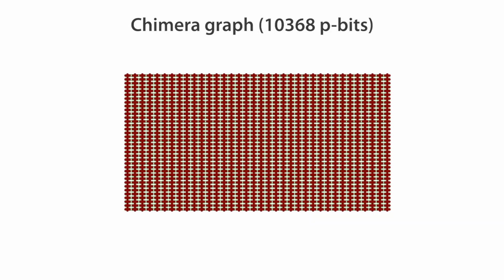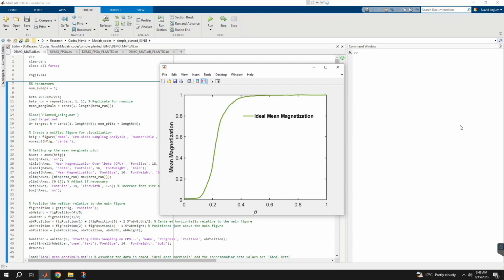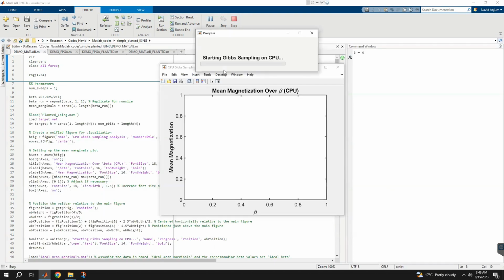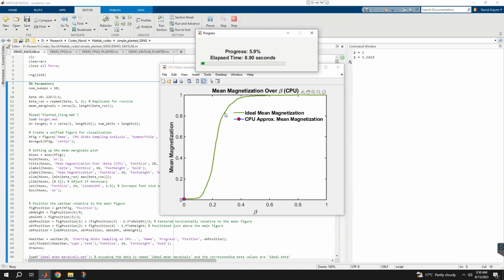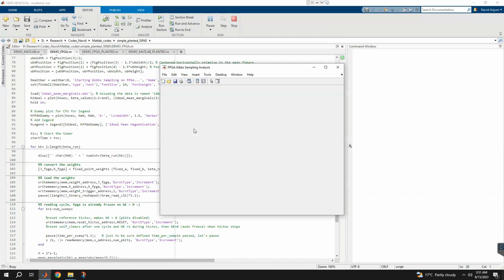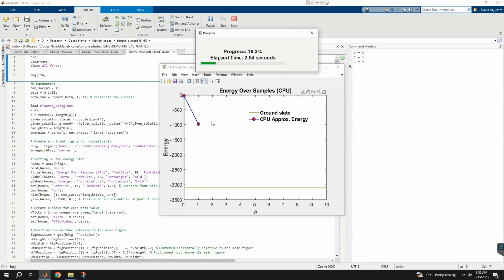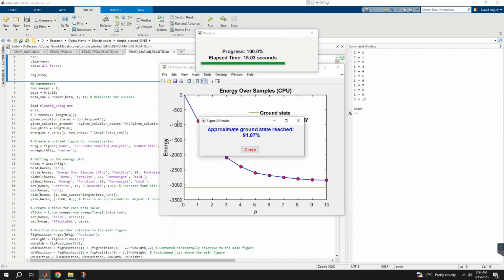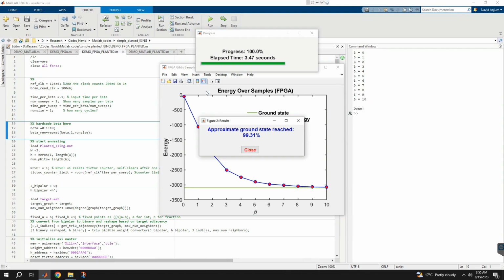p-bit supremacy: two more examples on a large Chimera Graph